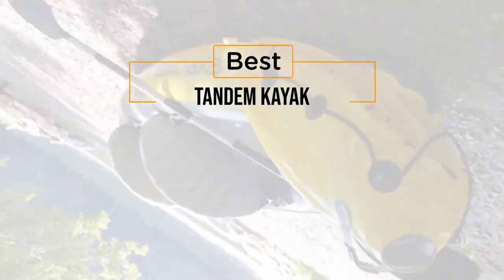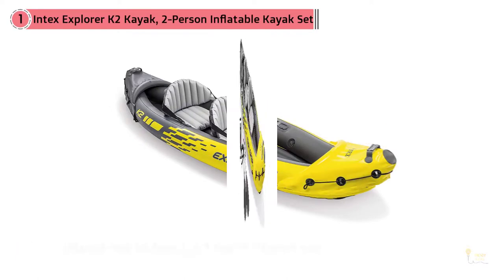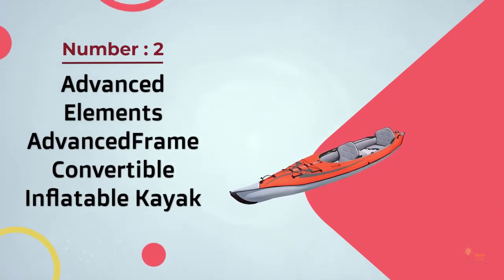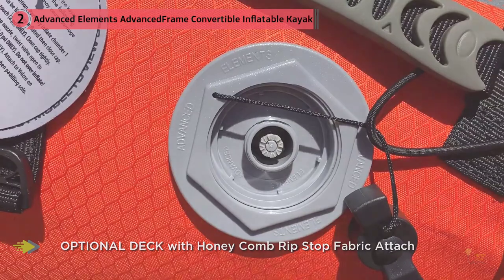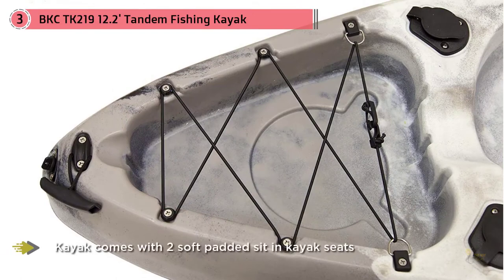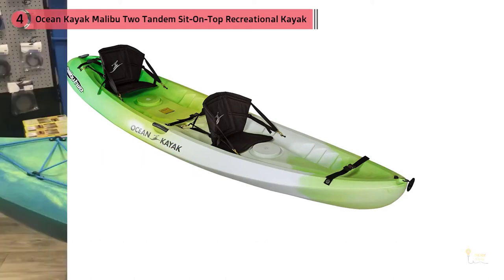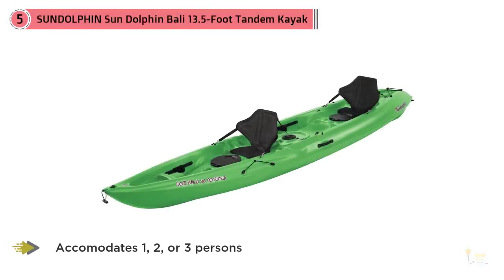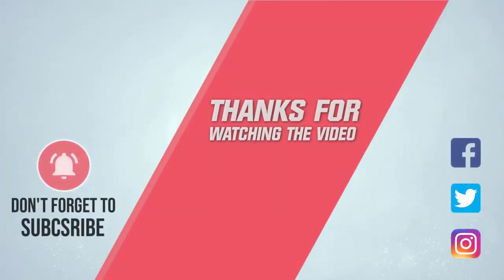Top 5 Best Tandem Kayaks Review in 2020